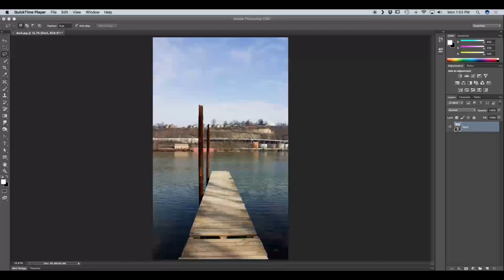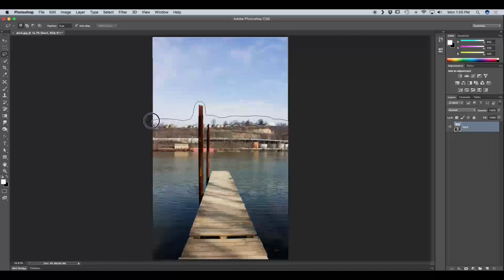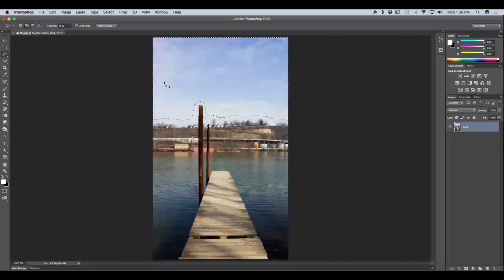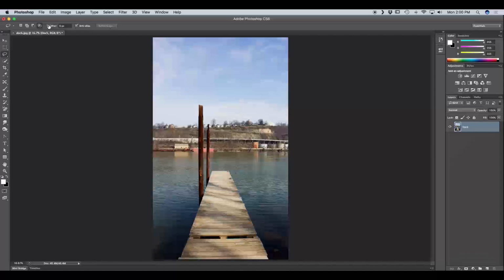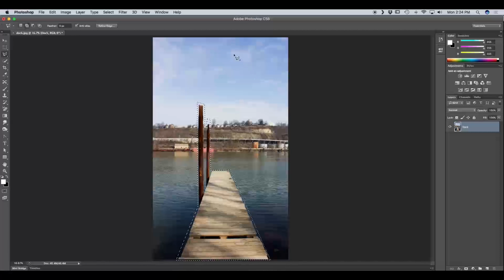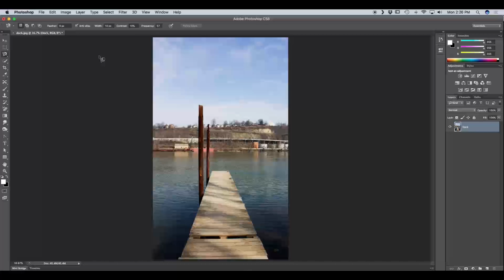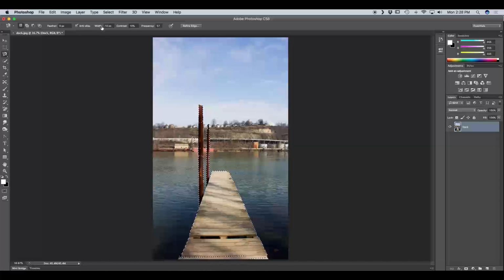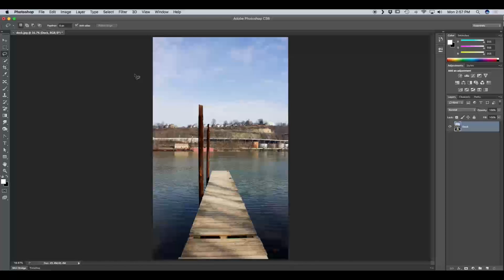Photoshop Tutorial: Lasso Tools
This is a short video that teaches the viewer how to use the 3 different Lasso tools in Photoshop, as well as the settings that come with the tools. This tutorial is a short and simple way to learn how to make selections, copy, paste, cut, and clear pixels. You will also learn how to make clean selections, add and subtract from selections, and tweak the settings of the Lasso tools to your advantage.